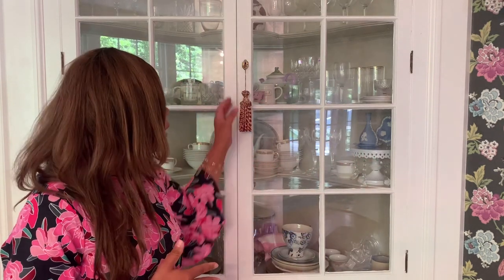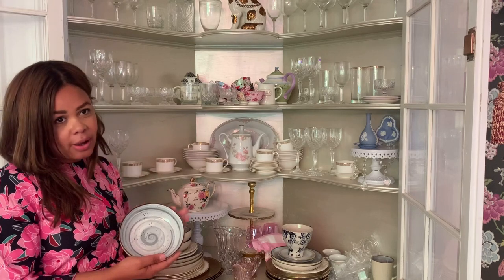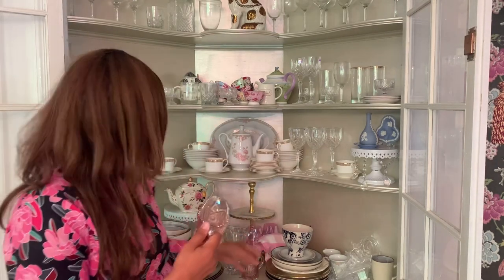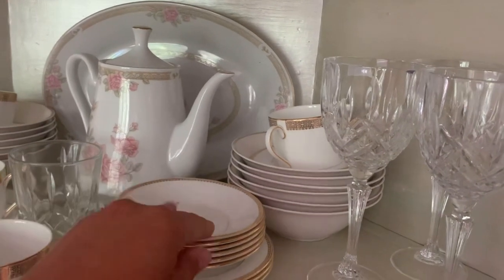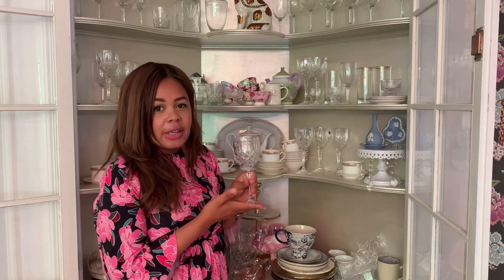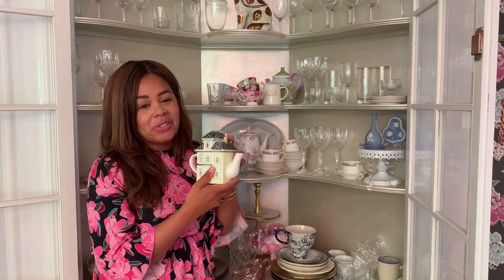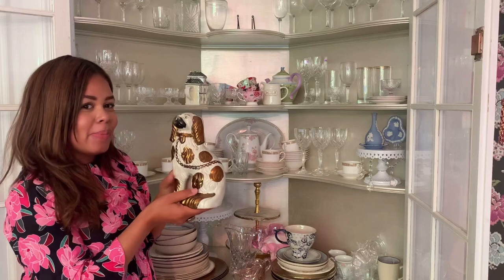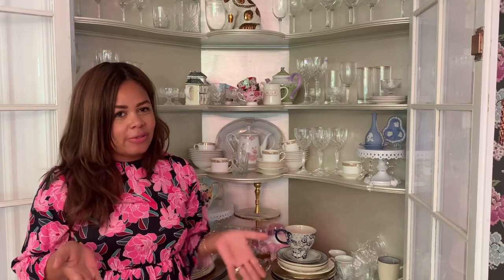CHINA CABINET TOUR & ORGANIZATION PT. 1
Hello Friends! In todays video I am giving a tour of my china cabinet! Before I reorganize the entire space!

PRODUCTS MENTIONED IN THIS VIDEO:

3" Clear Plastic Easels (12 Pack)

Cup and Saucer Display Stand Tea Holder China Teacup Rack Easel (Clear,Pack of 6)